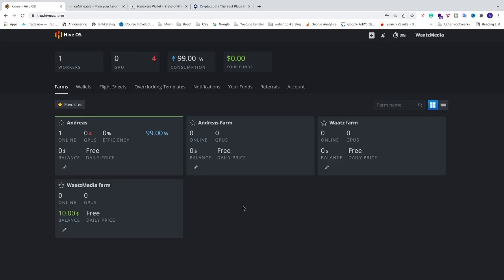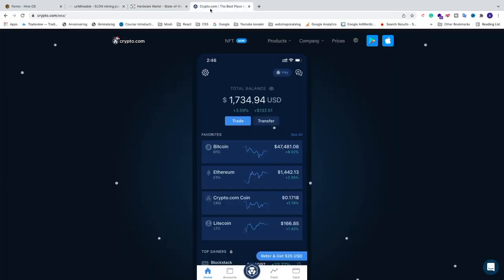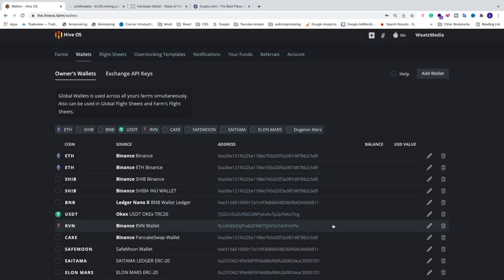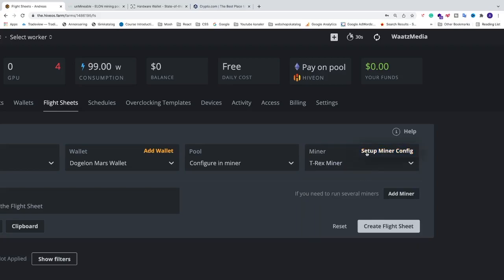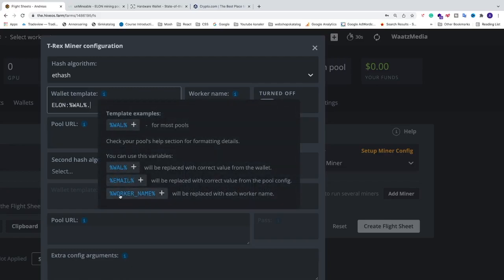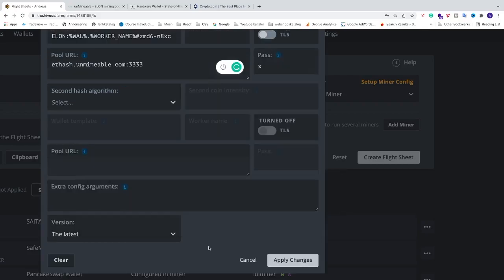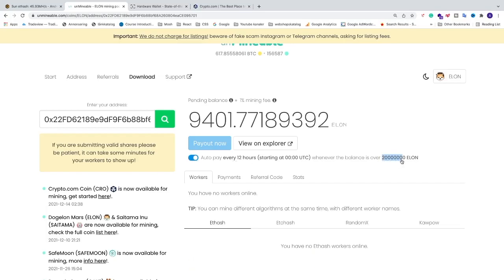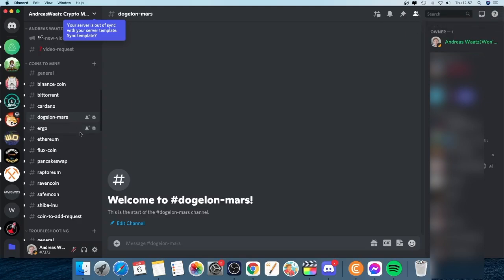How to Mine Dogelon Mars Coin in HiveOS With UnMineable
How to easily mine Dogelon Mars(ELON) in HiveOs using UnMineable.

I show you step by step how to set up your wallet for Dogelon Mars coin using the network ERC20 in HiveOs.

Make sure you use the correct network ERC20 when you mine to your wallet address.

to sign up for Crypto.com.